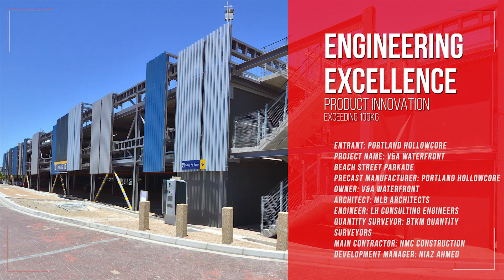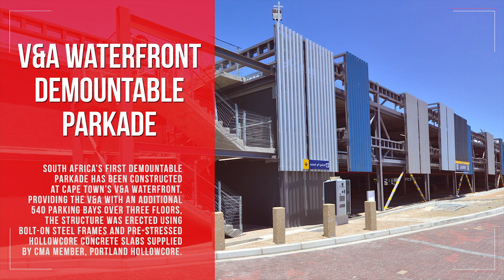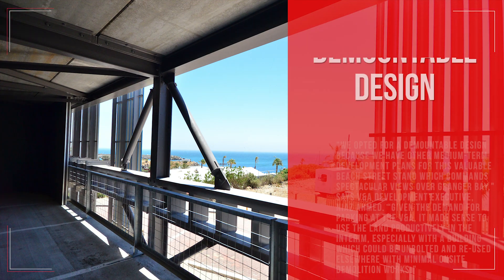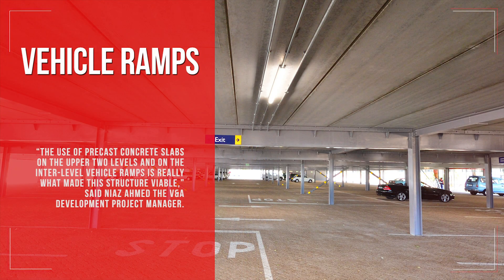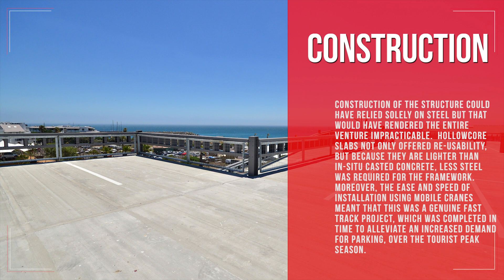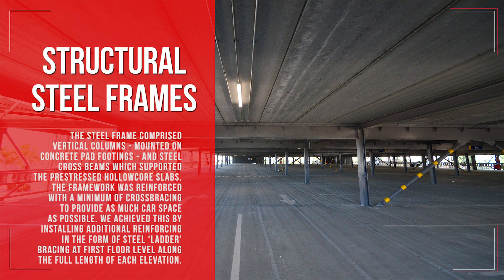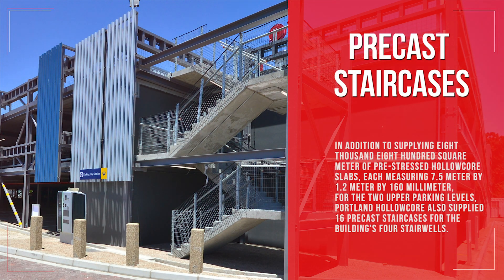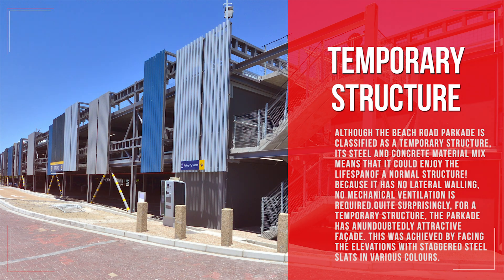Portland Hollowcore - V&A Parkade - EE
V&A WATERFRONT BEACH STREET DEMOUNTABLE PARKADE.

Entry Category: Engineering Excellence - Product Innovation above 100Kg.

South Africa’s first demountable parkade has been constructed at Cape Town’s V&A Waterfront. Providing the V&A with an additional 540 parking bays over three floors, the structure was erected using bolt-on steel frames and pre-stressed hollow-core concrete slabs supplied by CMA member, Portland Hollowcore.

Entrant: Portland Hollowcore
Project Name: V&A Waterfront Beach Street Parkade
Precast Manufacturer: Portland Hollowcore
Owner / Occupier: V&A Waterfront
Architect: MLB Architects
Engineer: LH Consulting Engineers
Quantity Surveyor: BTKM Quantity Surveyors
Main Contractor: NMC Construction

Entry note: Precast staircases - The 200mm panels which is the 7.5m x 1.2m panels, is the main decking, and the 160mm panels were used for the precast staircases.

Video Chapters:
00:00 - Start of the precast concrete showcase.
00:25 - AFE2022 is proudly sponsored by AfriSam.
00:33 - Professional entry details.
01:02 - Demountable parkade.
01:24 - Demountable design.
01:52 - Vehicle ramps.
02:04 - Construction.
02:33 - Structural steel frames.
03:00 - Precast staircases.
03:19 - 4 parking level design.
03:28 - Temporary structure.
03:58 - AFE is proudly sponsored by CHRYSO South Africa.
04:01 - CHRYSO advertising video.
04:46 - Subscribe to the channel for the latest entries.
04:51 - End of Terraforce entry